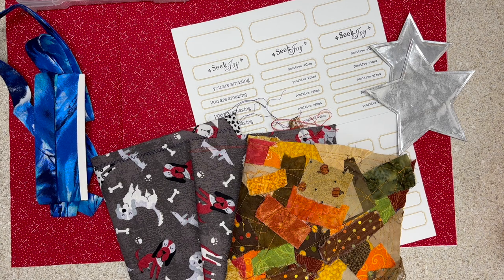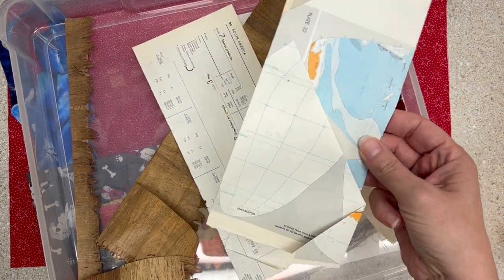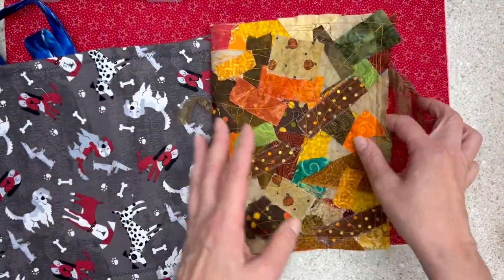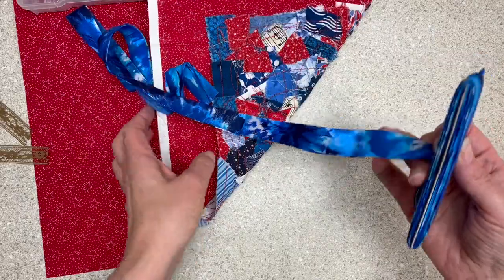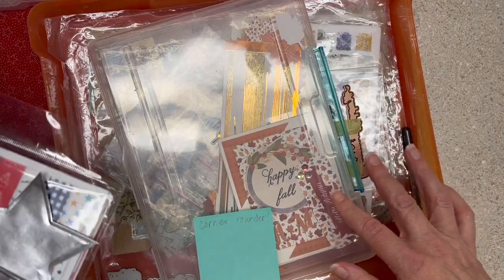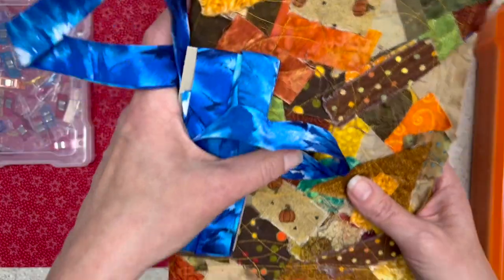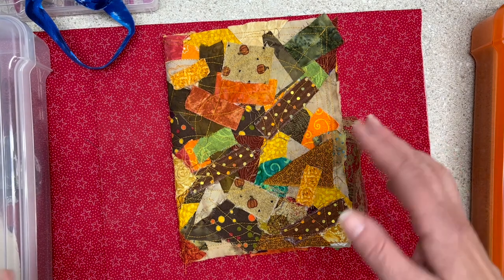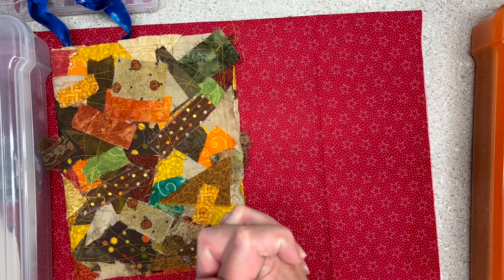Updates & Crafty Weekend Ideas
Weekend updates - crafty weekend!

I'm rolling out Memberships for Crafting and Relaxing! I would love to hear what inspires YOU and what videos you would like to see more of!